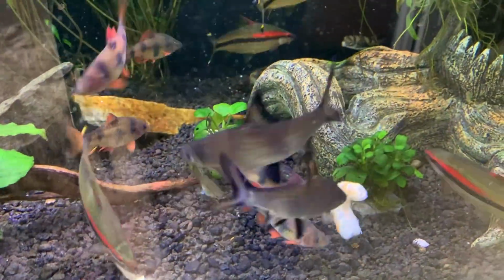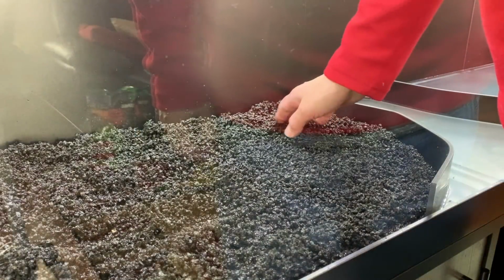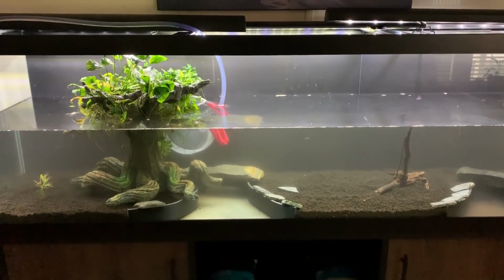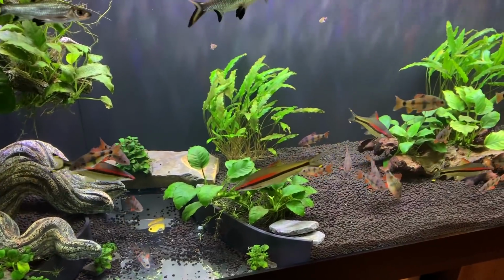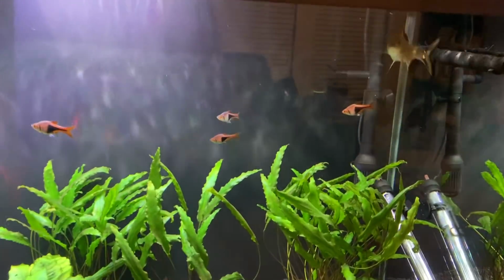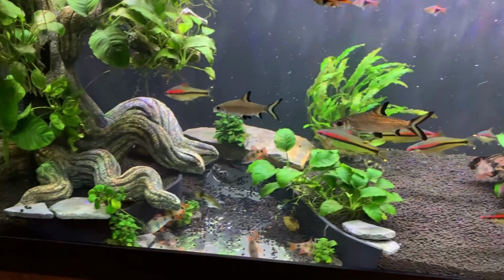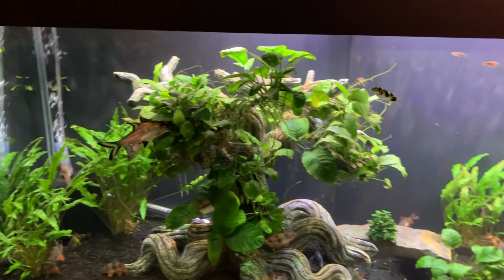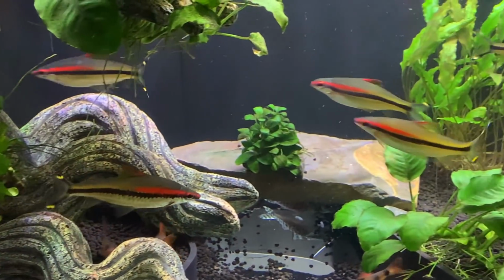Setting up a LARGE Fish Tank (The Final Reveal.)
How to set up a fish tank. The tank is a 125 gallon. This is currently the largest tank we own. We chose to use Eco Complete and Fluval stratum for the substrate. The plants are Crypt Wenti, and various types of Anubias.

The Black background material is black closed cell PVC board. You may be able to find it at Lowes or Home Depot.

Eco Complete (paid link)
LED Light. (paid link)
Fluval Stratum (paid link)
Canister Filter (paid link)
Heater (paid link)